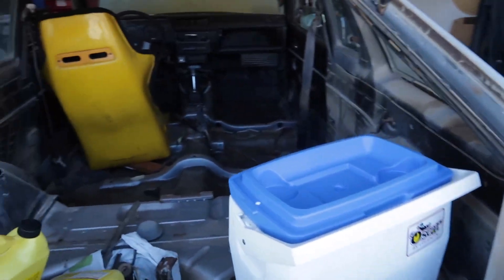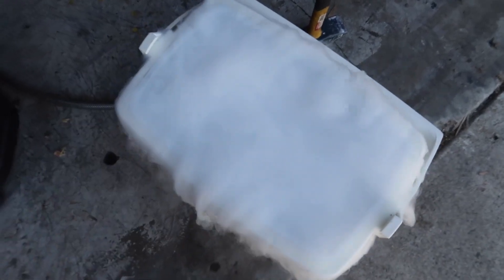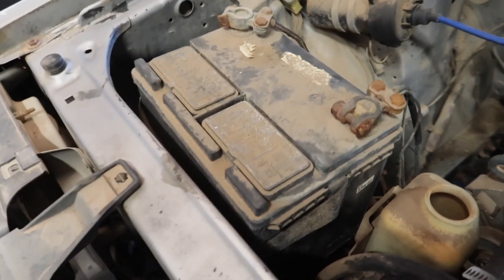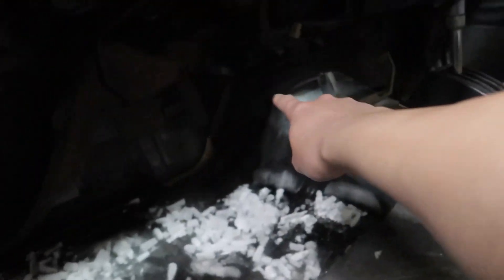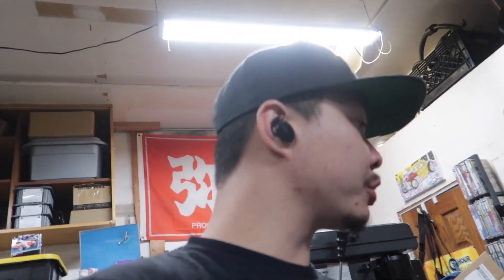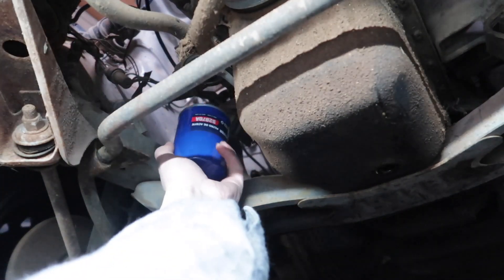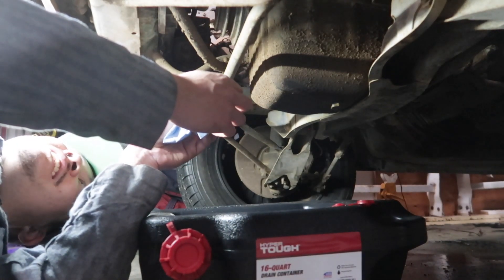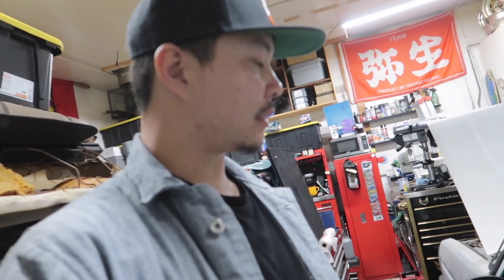Datsun 210 cranks! Also Taking out Sound deadening the easy way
Working on the interior of the Datsun. Dry ice sound deadening and bought some fluids and a new battery to see if we have some power.